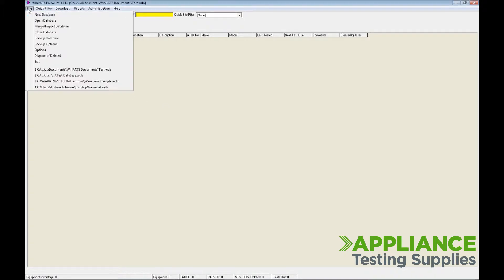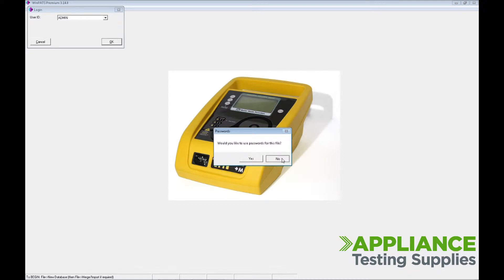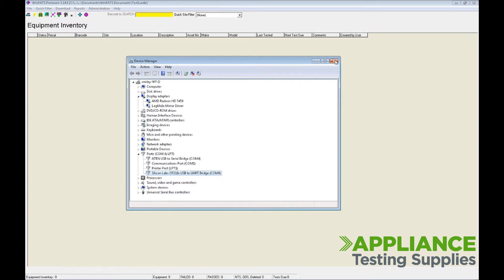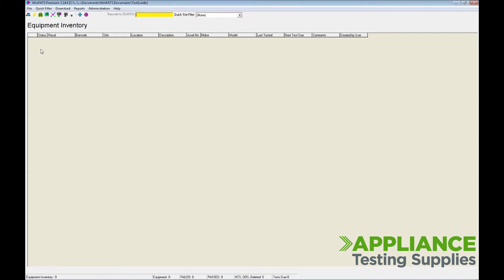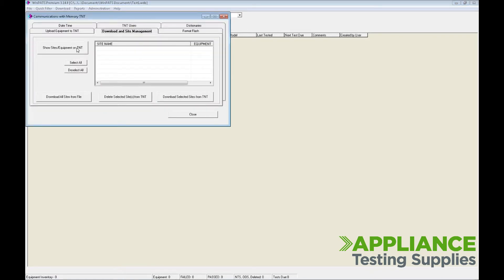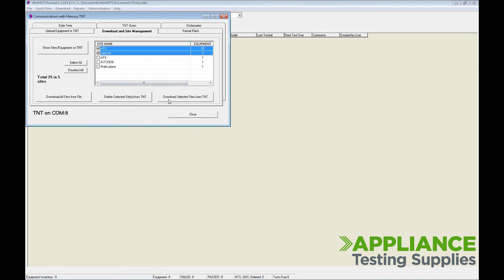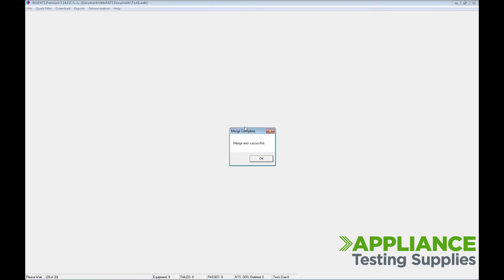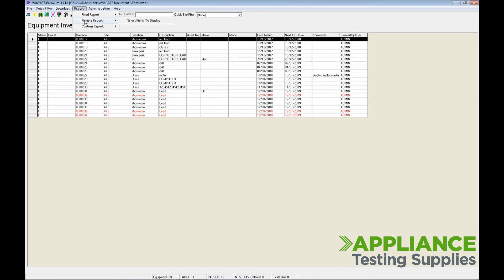Downloading Data from Wavecom TNP500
This video guide will show you how to download data from your Wavecom TNP500 Test Print Pack to a computer, using the WinPATS Software.